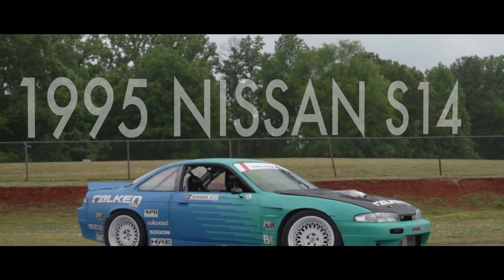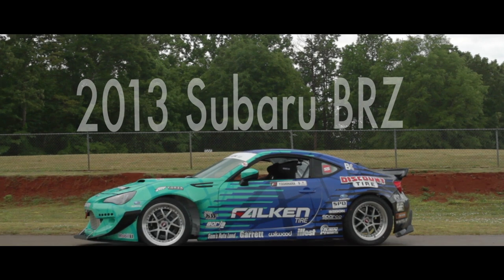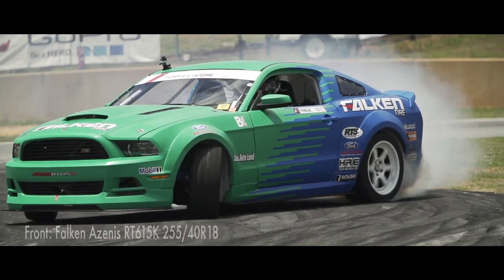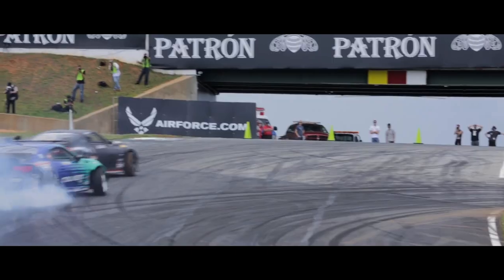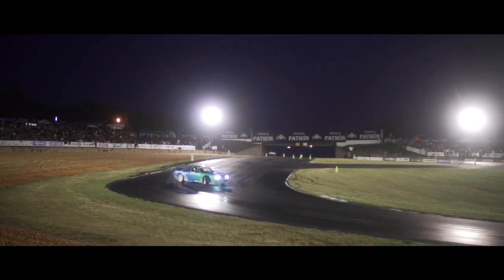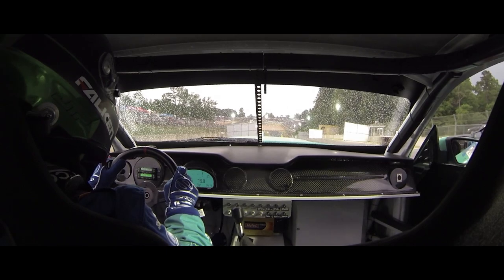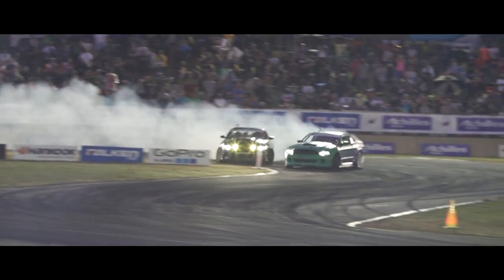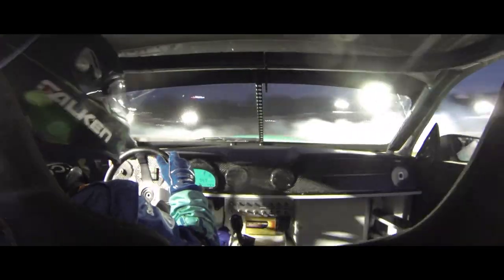1000+ Horsepower Drift Machines Explained - Controlled Chaos Eps 2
Where would man be without machines? In this episode of Controlled Chaos, we take a look at the Subaru BRZ, Nissan S14 and Ford Mustang that have propelled Falken Tire's drift team to the next level. At Road Atlanta, Daijiro Yoshihara gets accustomed to the new platform that his V8-powered BRZ brings. Darren McNamara also has some major changes to deal with, as two brand new turbochargers are strapped to the motor of his S14 leading into the round. Justin Pawlak and his machine face one of their biggest challenges yet: going head-to-head with fellow Mustang driver Vaughn Gittin Jr. GTChannel will continue to document Team Falken Tire during the entire 2014 Formula Drift season.

Produced and Directed by Taro Koki.
Edited by Daniel Baker
Cameras by Teddy Phu Tanh Danh, Thomas Babiarz and Loren Haleston.

No really!